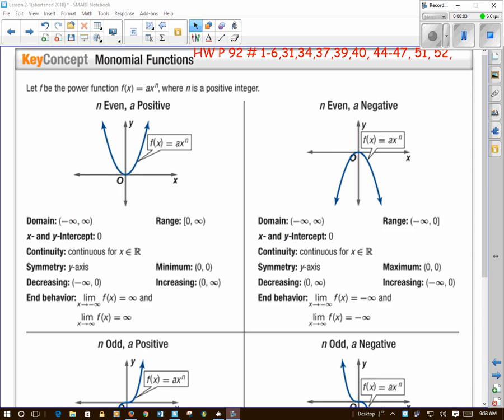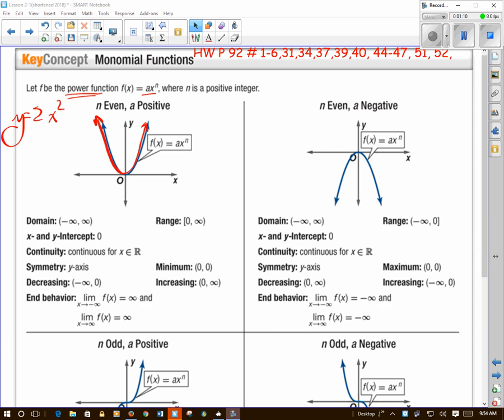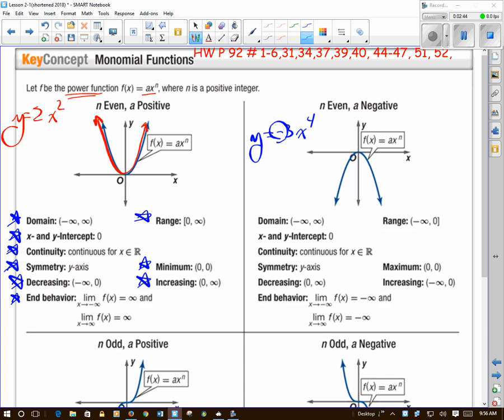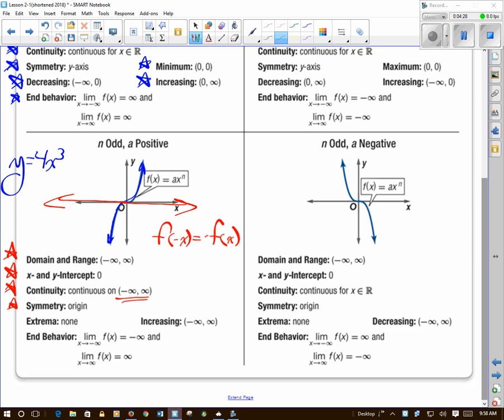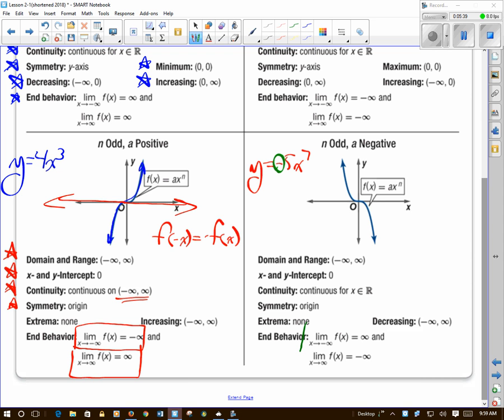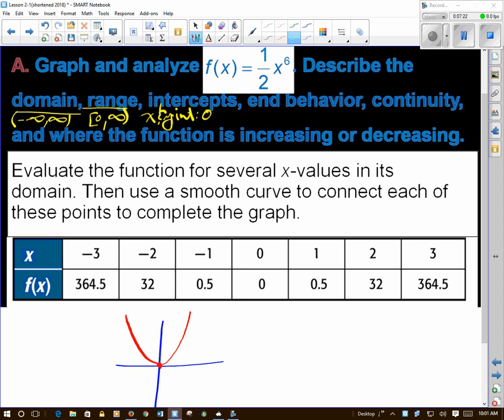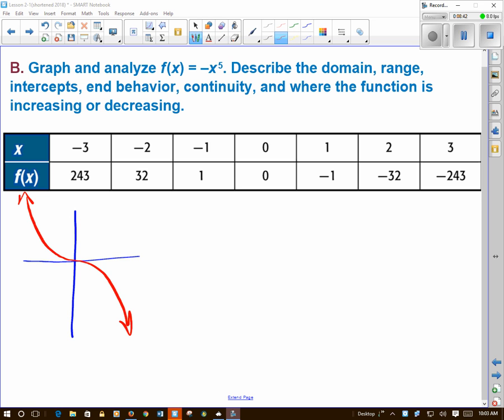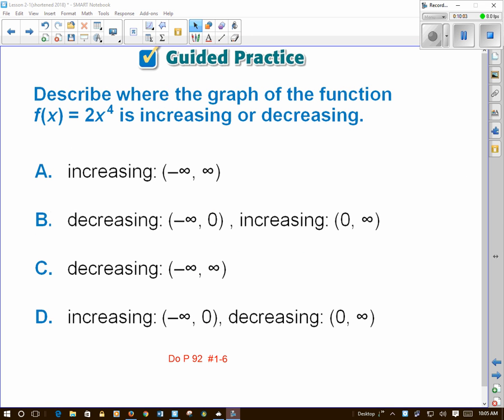2 1 video A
Using a rough sketch of Power functions to determine characteristics of the function.